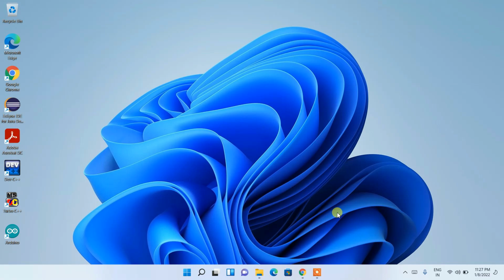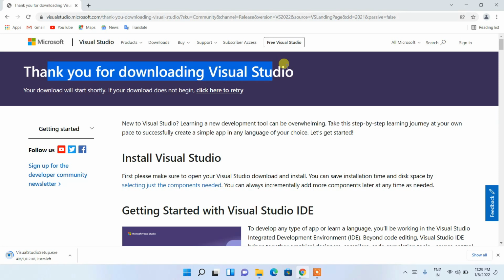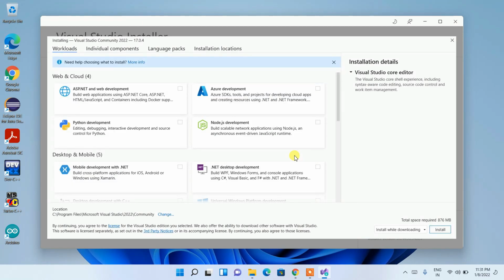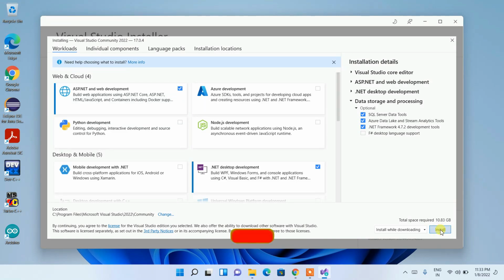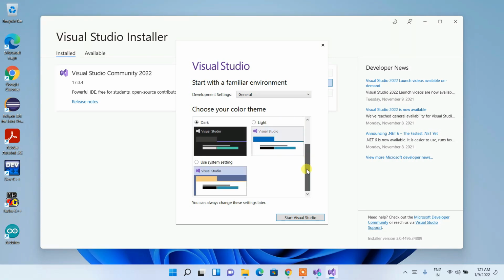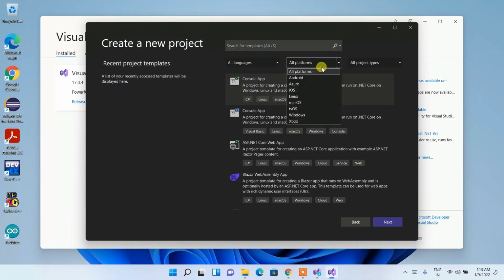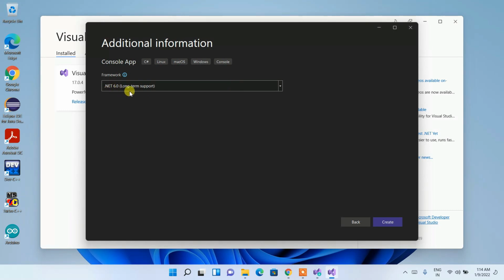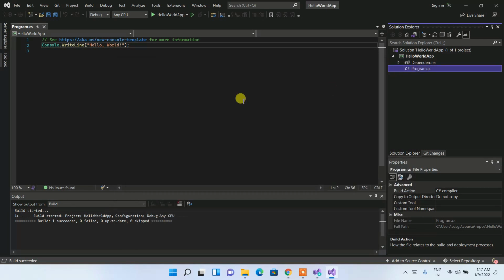How to Install Microsoft Visual Studio 2022 on Windows 10/11 (64 bit) [ 2022 Update ] Complete guide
Hello Everyone! Today in this video I am going to step by step guide you How to install Microsoft Visual Studio 2022 for .NET Developers & c++ devepolers on Windows 10/11. Windows (64-bit).

IDE stands for Integrated Development Environment.

Step 1. How to Download and Install Microsoft Visual Studio 2022 on Windows 10/11?
Now it's time to download and install Microsoft Visual Studio on your Windows 10/11 64bit OS. So for that, you need to download the Microsoft Visual Studio .exe installer file. Use the following link to download Microsoft Visual Studio 2022.
Now double click to run the Microsoft Visual Studio .exe installer file.

Step 2. Now just simply select the files you want to be installed in your system. And it will start downloading and then install.

What’s Microsoft Visual Studio 2022?
- Microsoft Visual Studio is an integrated development environment from Microsoft. It is used to develop computer programs, as well as websites, web apps, web services and mobile apps.

Topics addressed in this tutorial:
How To Download And Install Microsoft Visual Studio 2022 On Windows 10/11 64 bit OS
Install Microsoft Visual Studio 2022 on Windows 10/11
How to Install Microsoft Visual Studio 2022 and Get Started